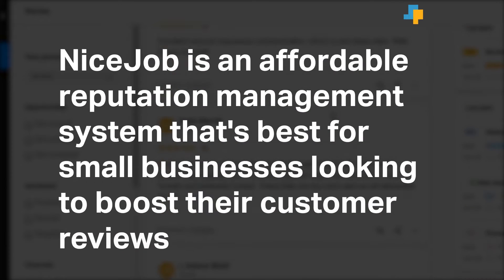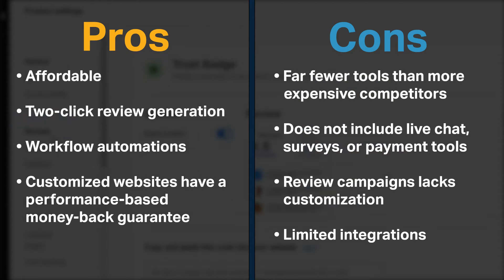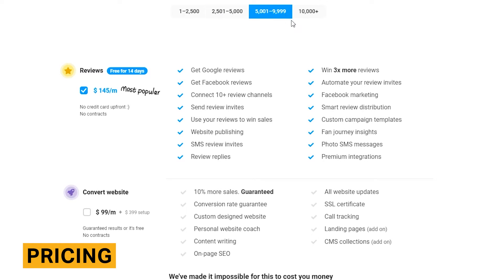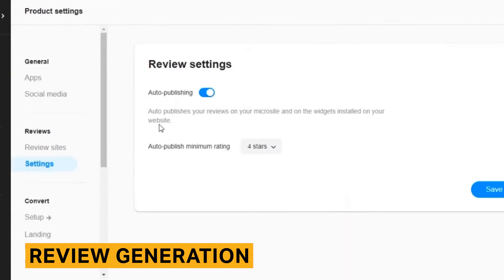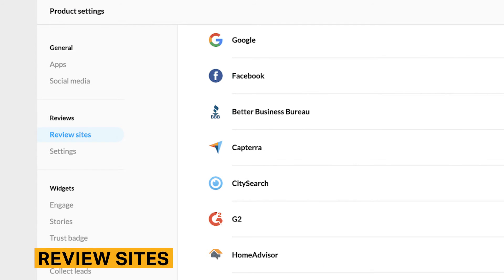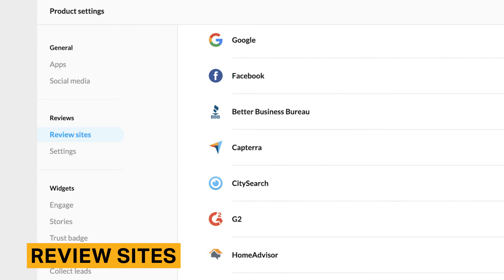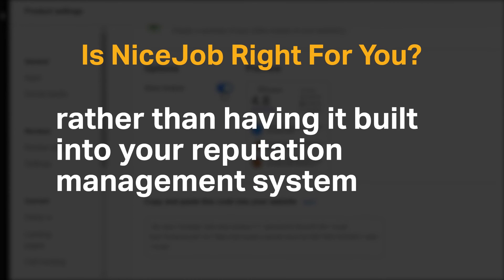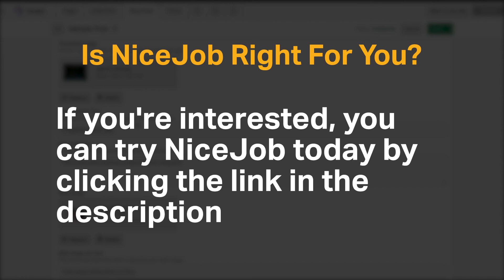NiceJob Review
This step-by-step walkthrough of the product includes details about pricing, pros and cons, and an analysis of NiceJob’s major features.

⏰TIMESTAMPS ⏰
0:00 Introduction
0:27 Pros and Cons
1:04 Pricing
1:23 Review Generation Campaigns
2:15 Review Sites
2:41 Custom Website
3:12 Is NiceJob Right For You?